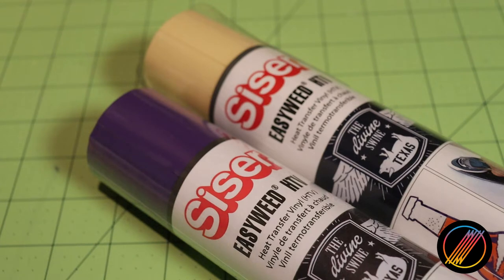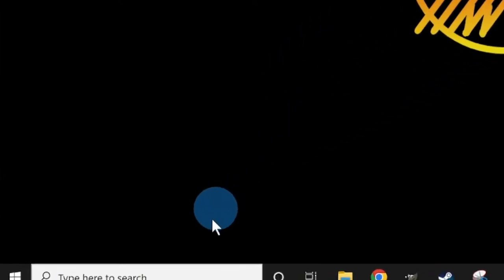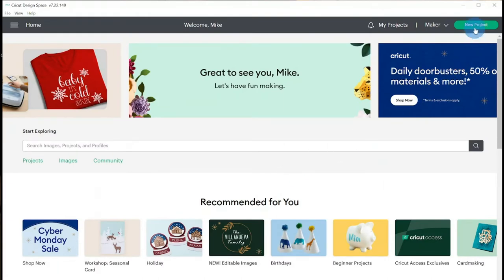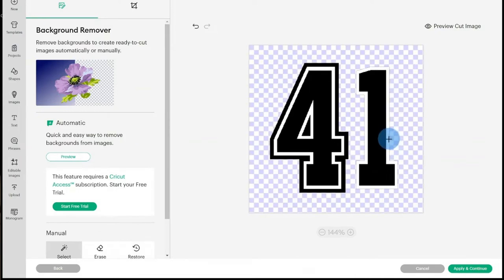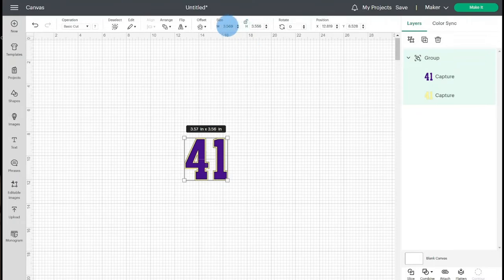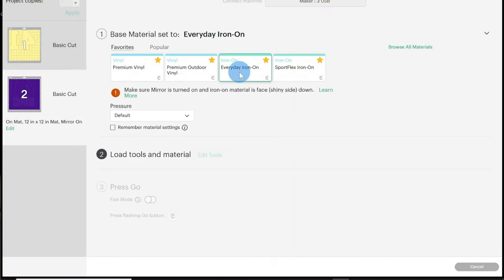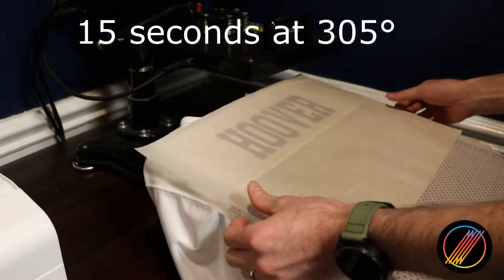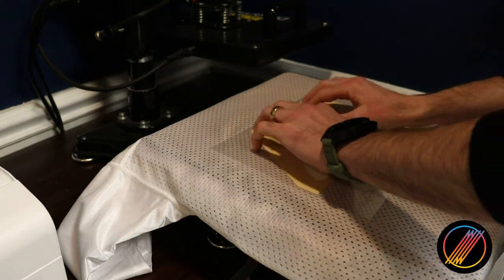Create a Custom Football Jersey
Welcome back to The Short of It! Quick short videos that give you a high-level overview of content, providing you with enough to get started.

In today’s video, we’ll be creating a custom-made football jersey.

Additional information about the items covered in today's video, can be found below.

Sites you can use to find jerseys:
Joe's USA (also known as Koloa)

Materials:
Siser Easy Weed Heat Transfer Vinyl

Dreamvan Heat Press

- Jackport College*
- College Block*
* = Please read the author's comments to ensure all permission are met.

Applications:
Microsoft Notepad

Font Dimensions:
Number - 10 in x 7.5 in
Name - 8 in x 3 in